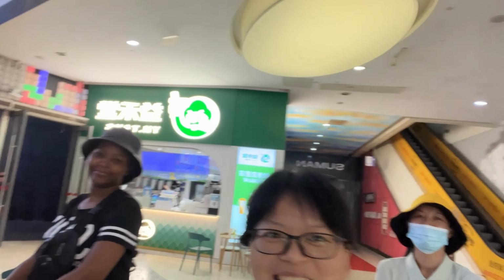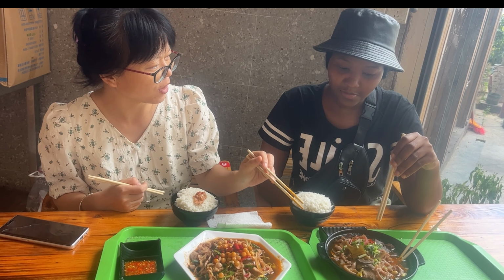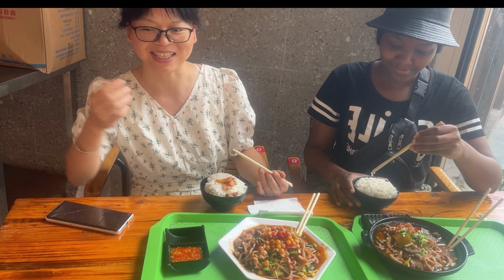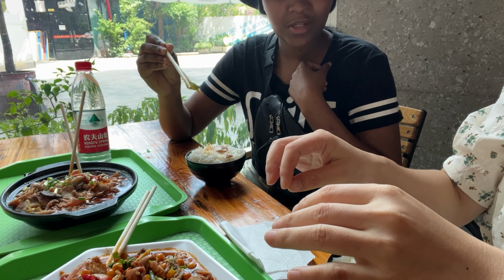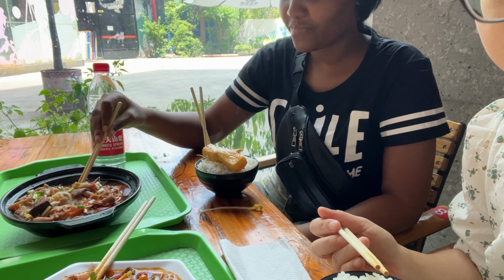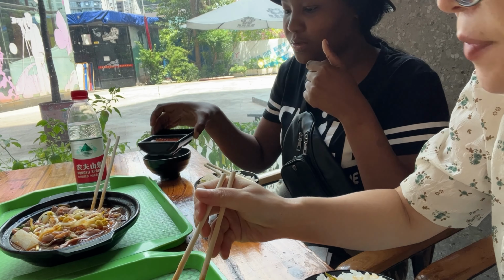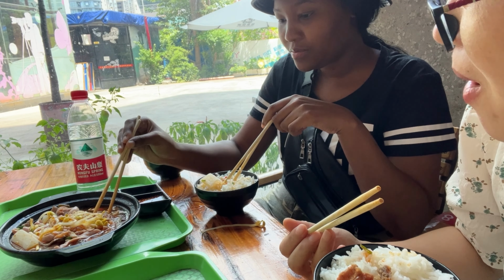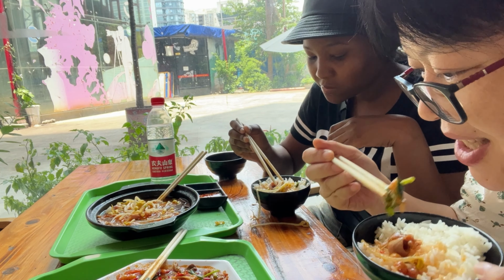Small chinese rice hotpot ,is it worth it ,is it delicious?